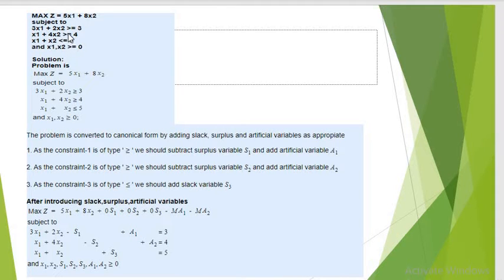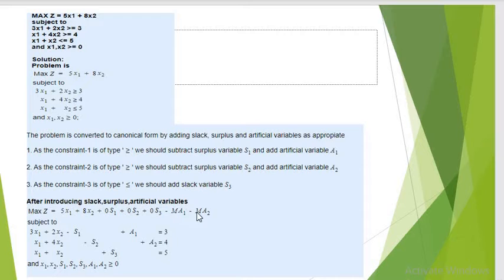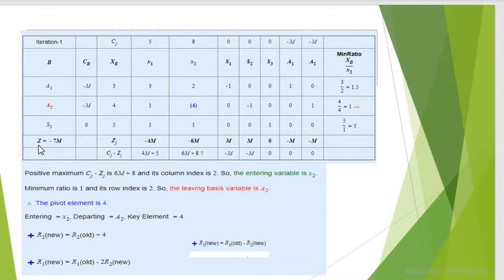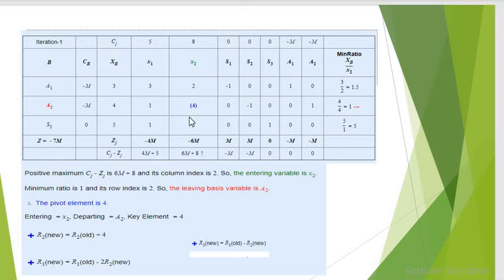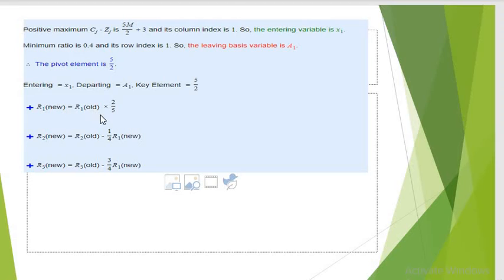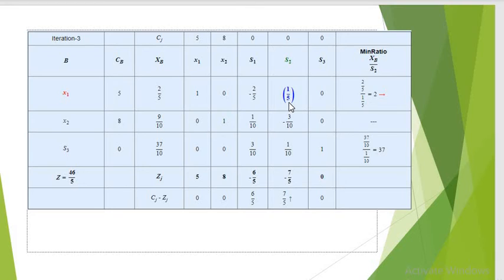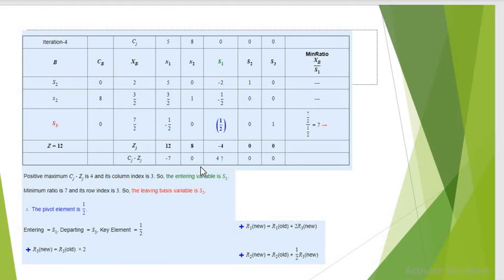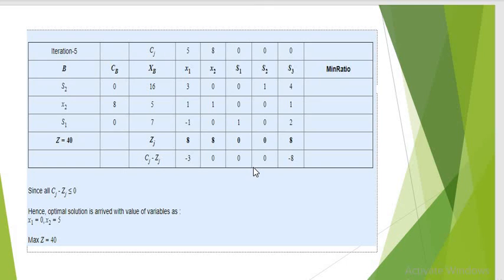CS365 Module 3 Part 5